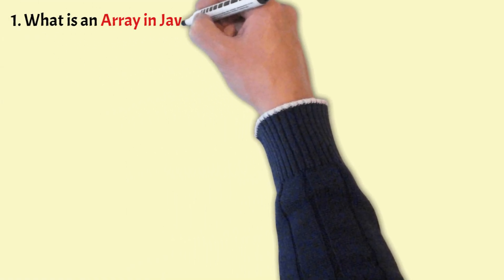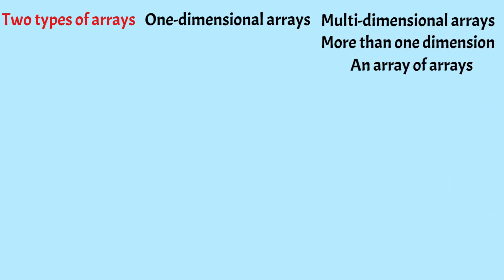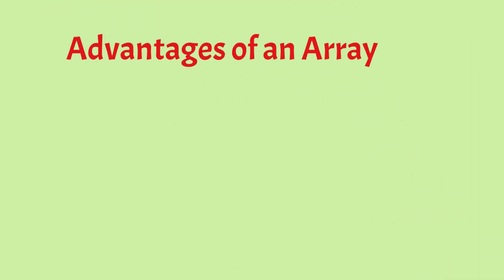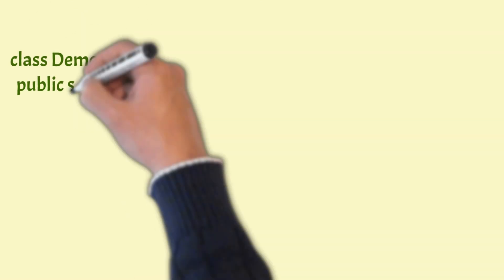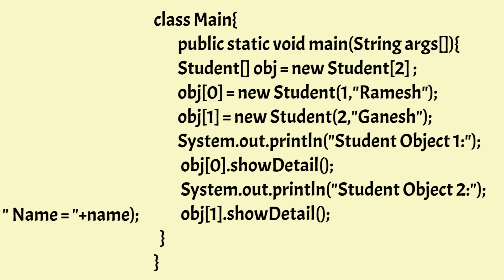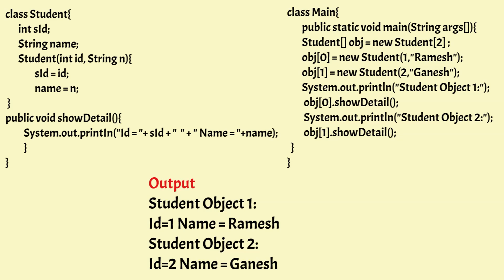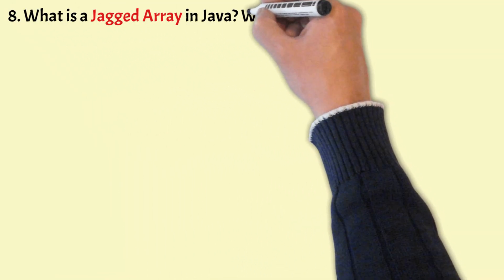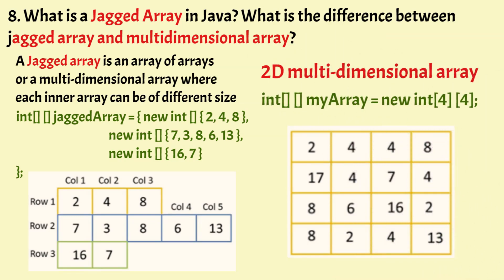Java Array Interview Questions & Answers for Fresher & Experienced - Campus Placement Interview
Collection of Top list of frequently asked Interview Questions on Arrays for Programmers - Campus Placement /Job Placement Interview Questions

1. What is an Array in Java? What are the types of Arrays?
2. What are the Advantages and Disadvantages of an Array?
3. What is the default value of the Array?
4. What is an Array of Objects?
5. How to create an Array of Objects in Java?
6. What is an ArrayList in Java? What is the difference between an Array and ArrayList?
7. What are the Advantages of a LinkedList over an Arraylist? In which scenarios do we use LinkedList over ArrayList?
8. What is a Jagged Array in Java? What is the difference between Jagged Array and Multidimensional Array?